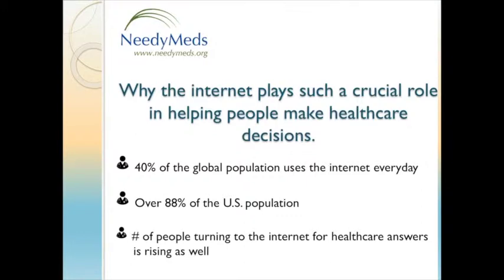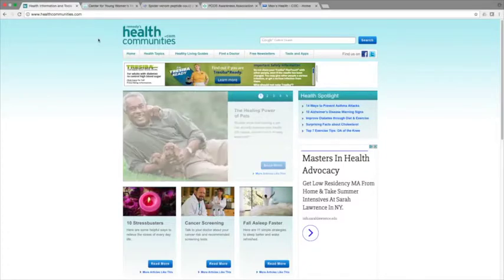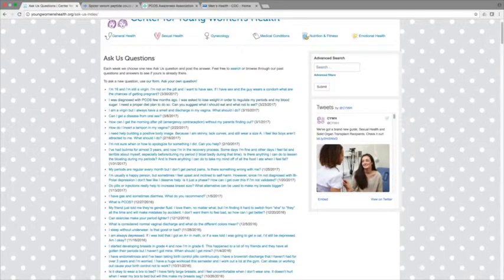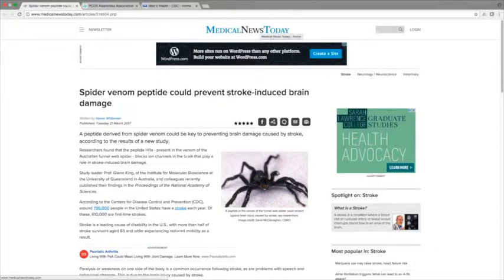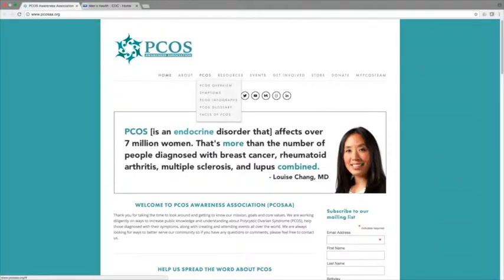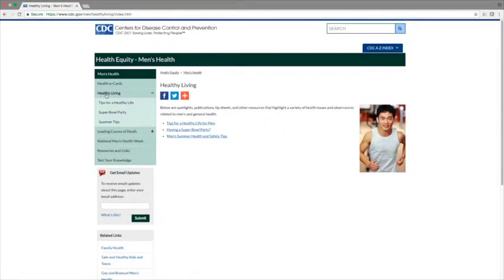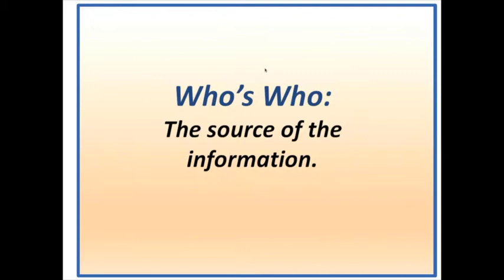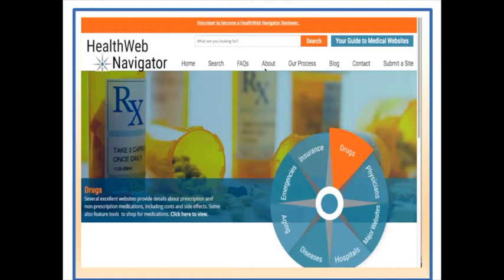Health Websites: Which to trust and why (March 2017)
Health care has become very complicated. Many patients struggle to find reliable information about healthcare - in general - and diagnoses - specifically. The internet can help but it can be difficult to determine which websites can be trusted. Join us to learn how to evaluate healthcare websites for credibility, accuracy and quality.

Learn more!